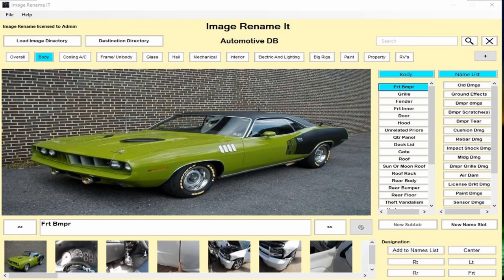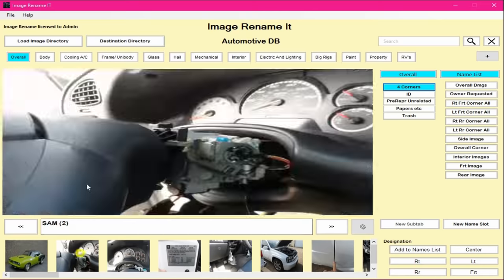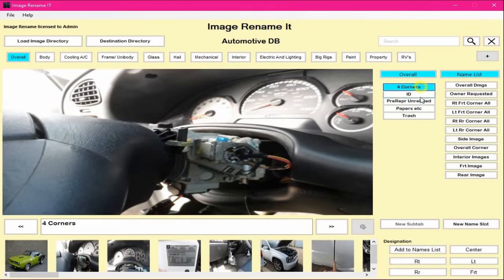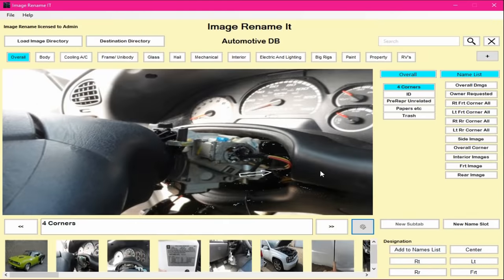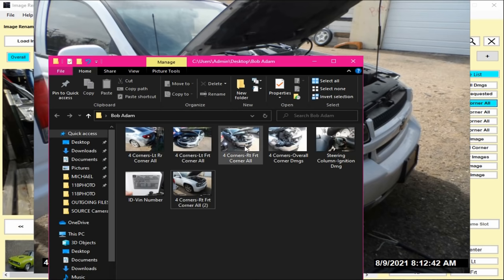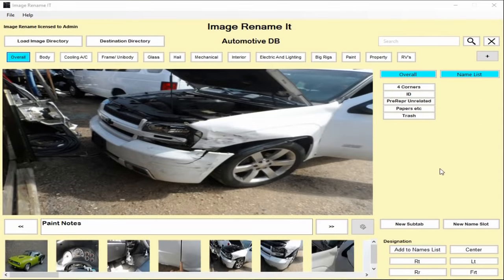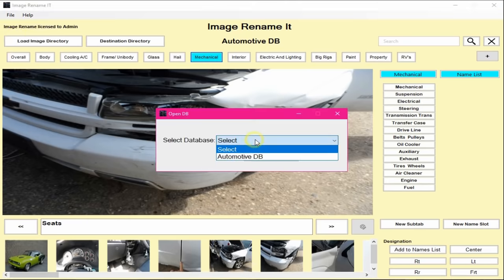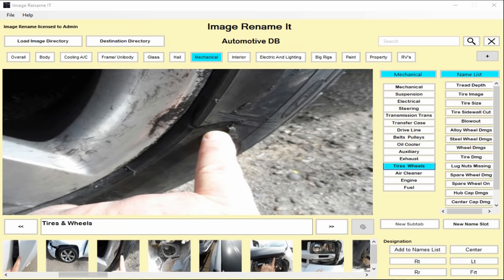Image Rename It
This program can be used by anyone who takes a large amount of images and needs to rename them on a regular basis using a user programmable set of database names. This program provides an extremely easy way to do this. “TWO CLICKS AND YOUR DONE” means of instantly renaming any image with a couple clicks of a button.